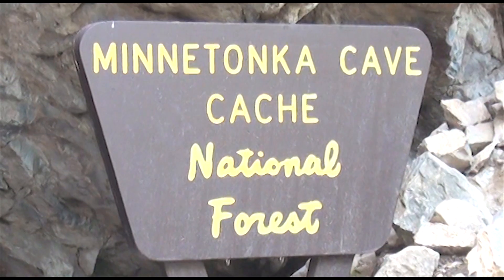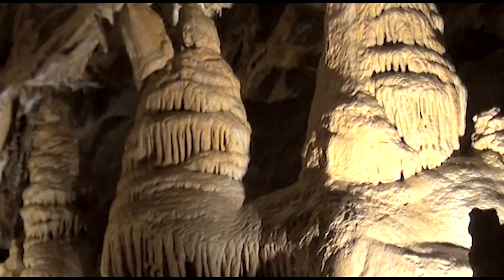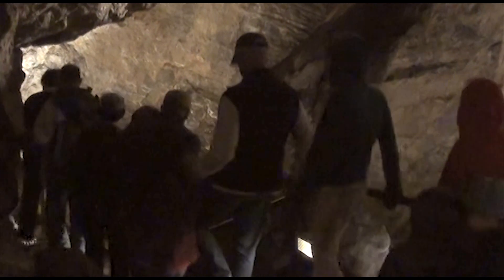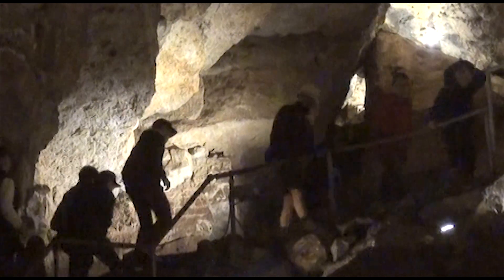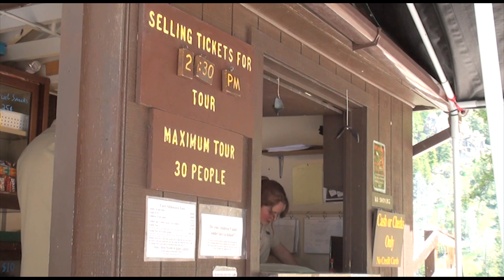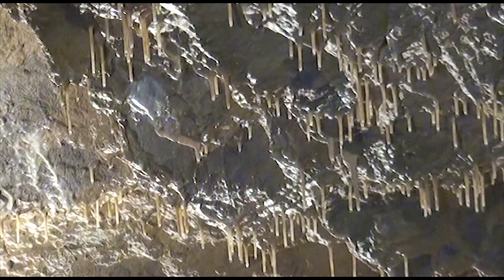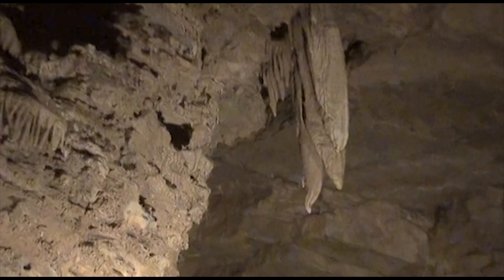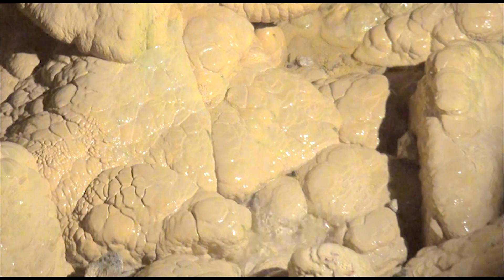Visit the Minnetonka Cave on the Caribou-Targhee National Forest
Minnetonka Cave is located on the Caribou-Targhee National Forest and is one of only two “show” caves on National Forest lands. The Cave is open for tours from Memorial Day through Labor Day. The tours take approximately an hour with tour guides mixing science and fantasy while describing the many rooms filled with stalagmites, stalactites, flowstone, and cave ‘bacon’. Visitors also get to experience total darkness while at the deepest point of the tour. The cave serves as a hibernaculum for 5 species of bat, one of which is the Townsend Big-eared bat. Filmed and edited by Charity Parks.